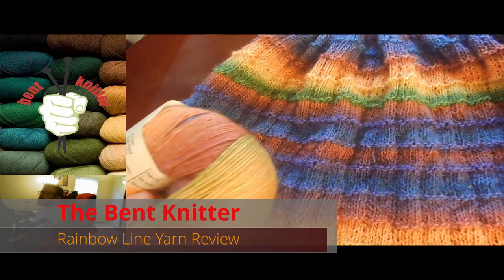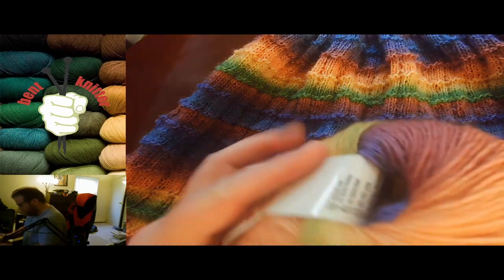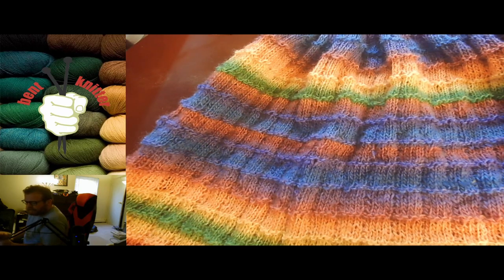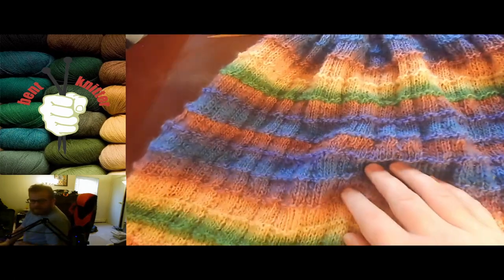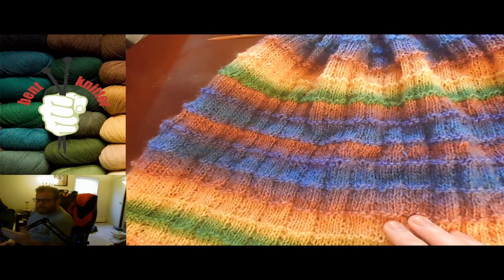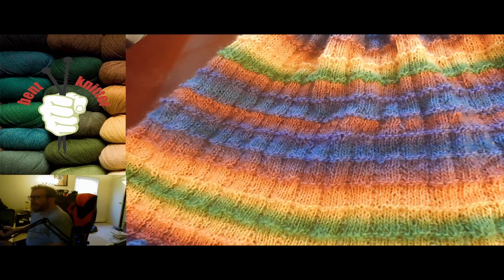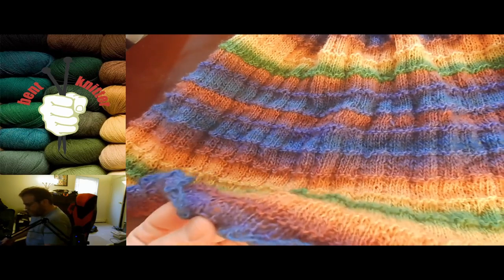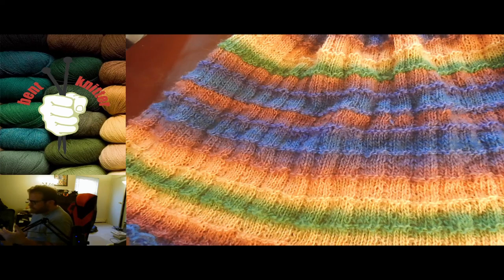Rainbow Line Yarn Review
I'm now on Redbubble, come check it out:  thebentknitter.redbubble.com So this is one of the yarns I got from the Ice yarn unboxing I did a little while ago. I'm finally excited to finally get my hands on this yarn and make something with this yarn. Lets take a look

Yarn details:
180m
There is no more info on the label